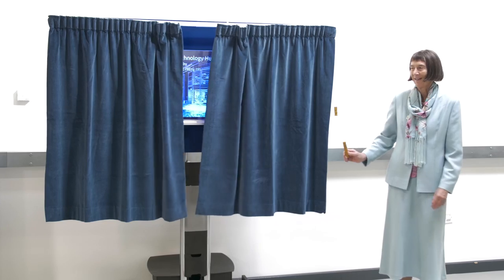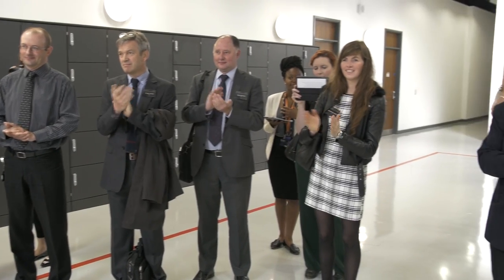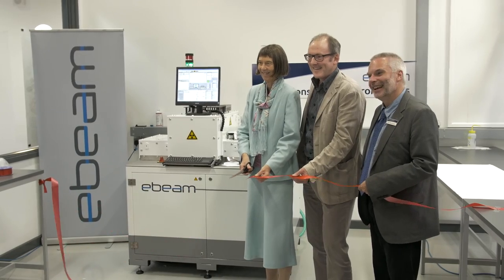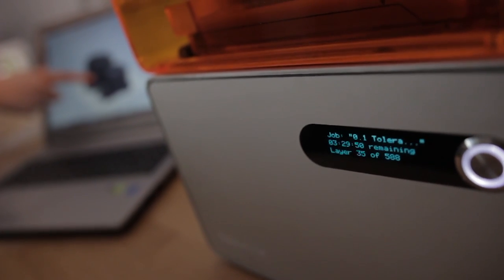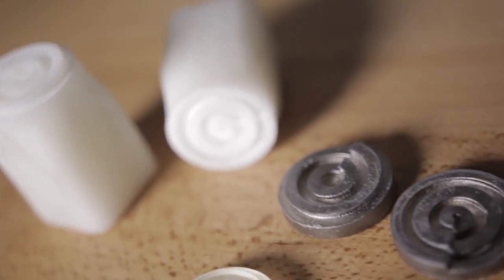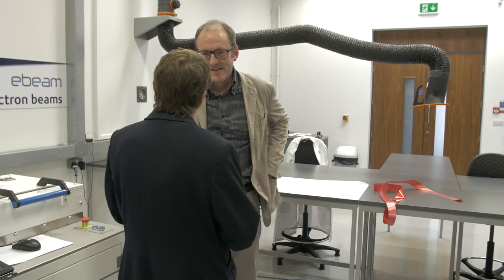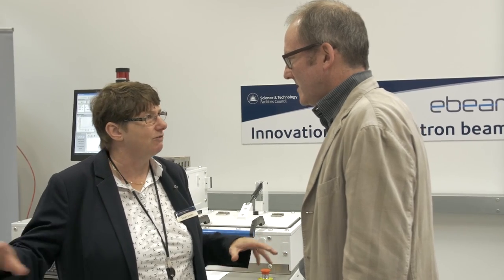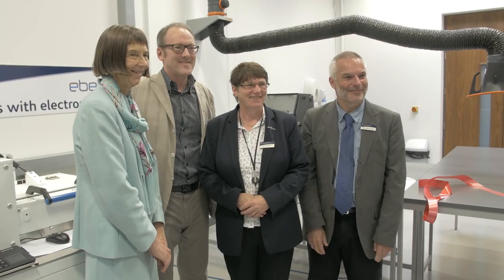Campus Technology Hub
Daresbury Laboratory's newest advanced engineering facility